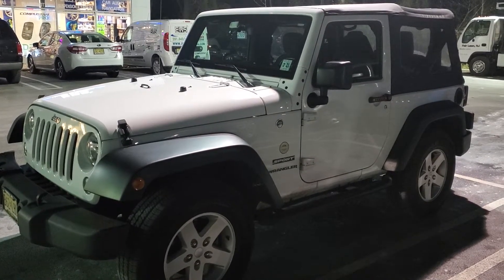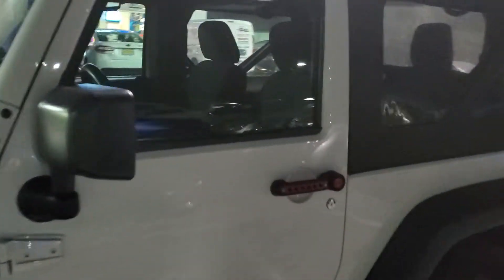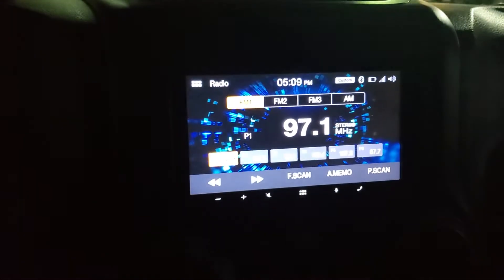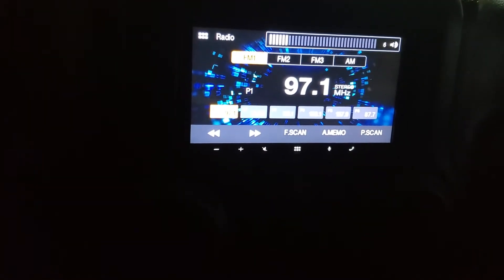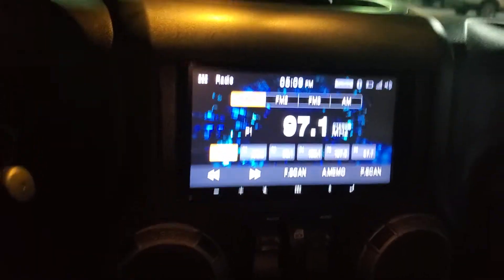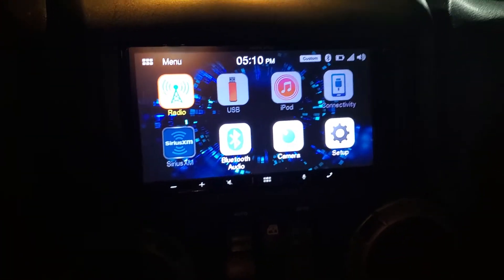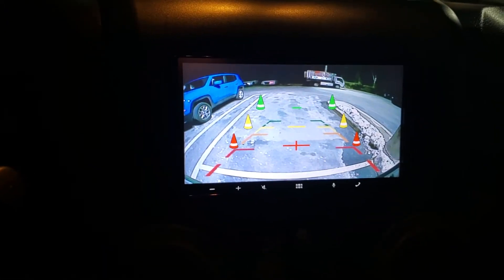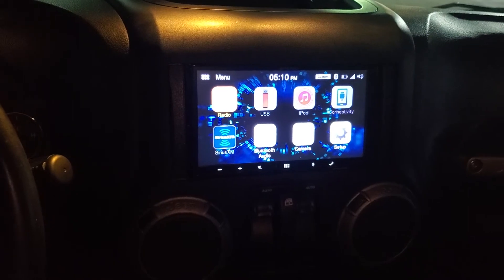2016 Jeep Wrangler Sport Alpine Headunit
We upgraded the headunit with a Alpine W650.we integrated steering controls and added a backup camera.